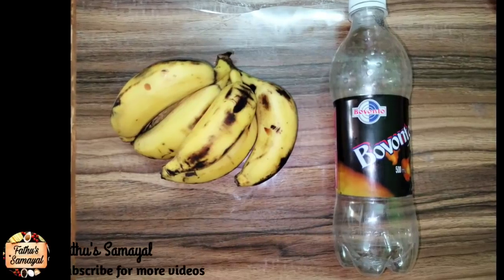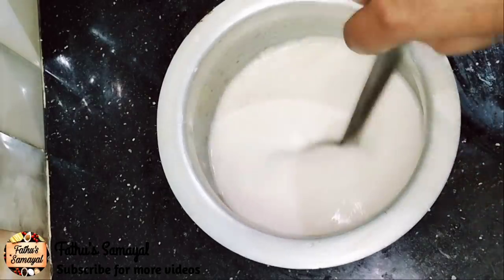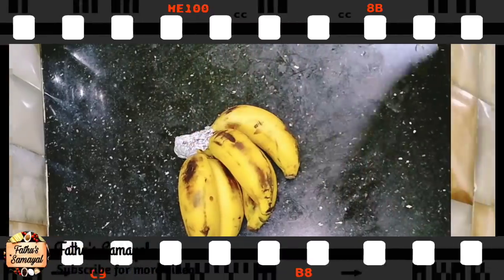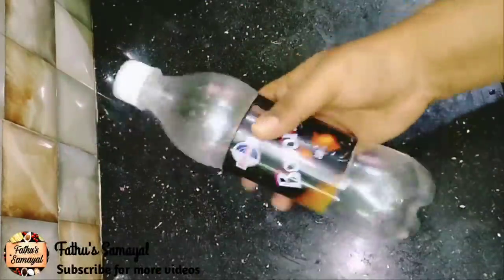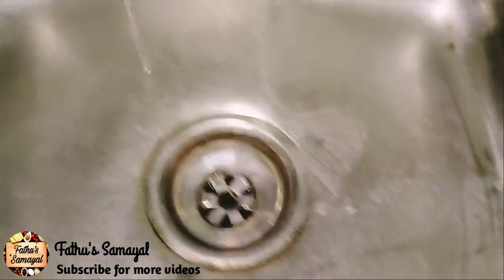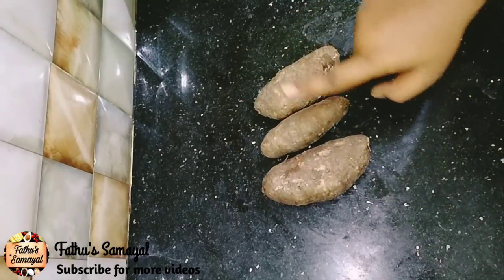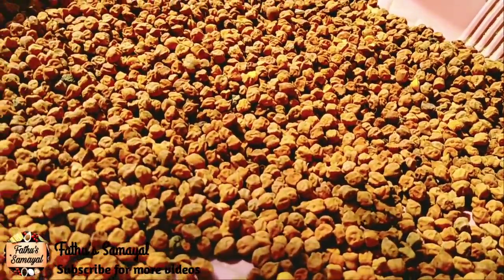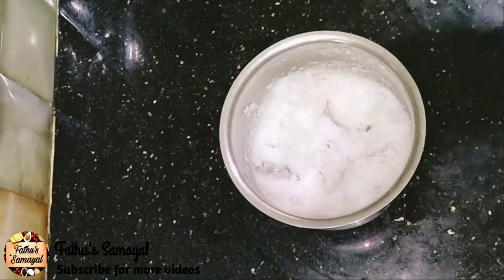செய்யும் வேலையை எளிமையாக்கும் செம்மையான 10 டிப்ஸ்/cooking tips/kitchen tips in Tamil|Fathu's Samayal